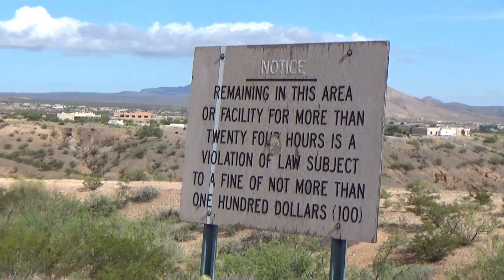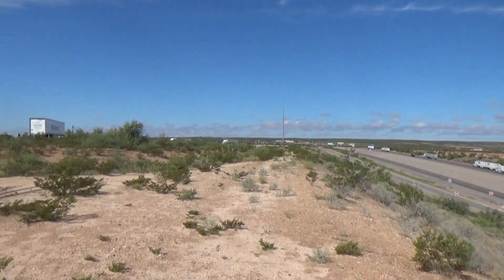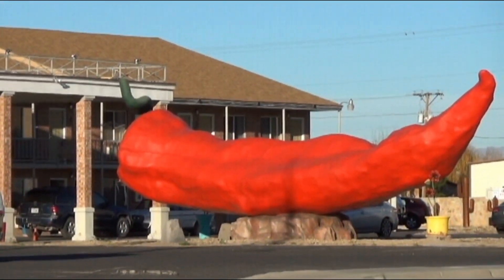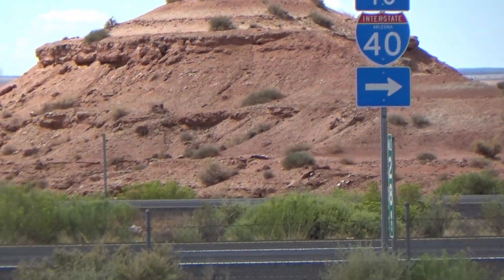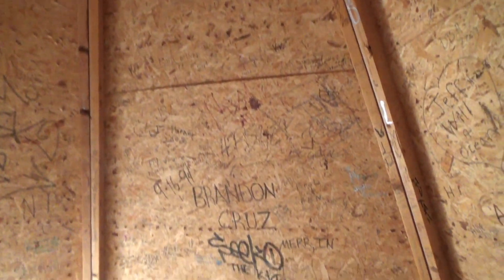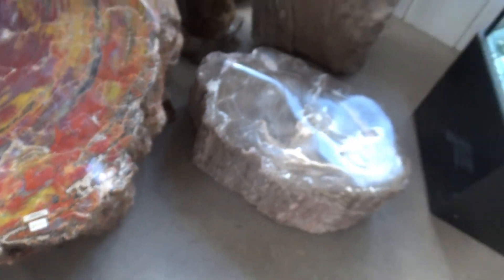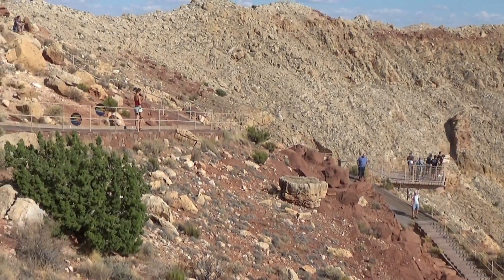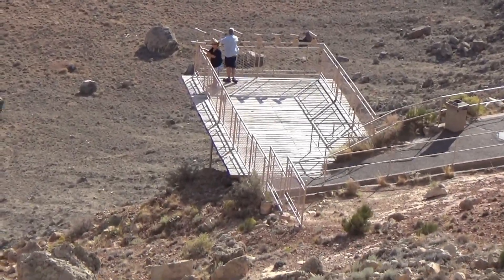Road trip finds from Las Cruces, NM to Flagstaff, AZ